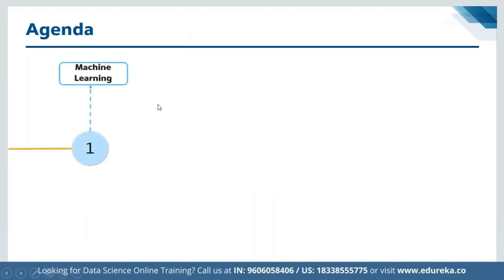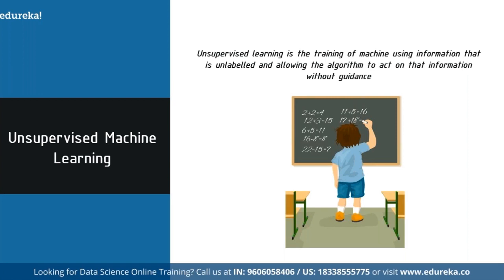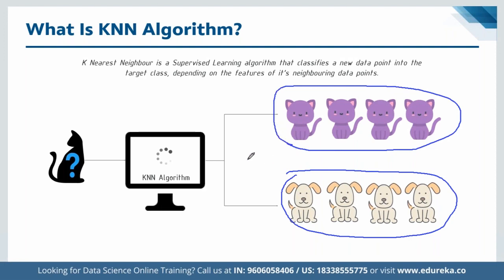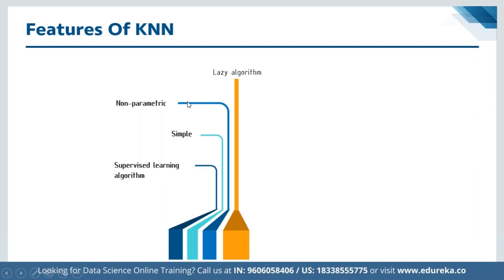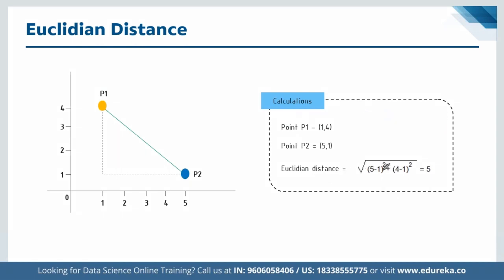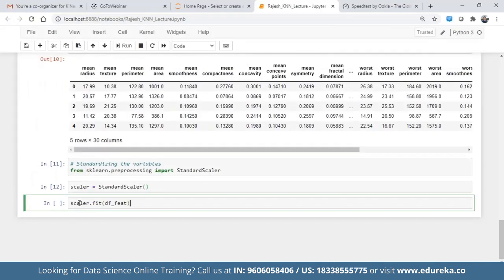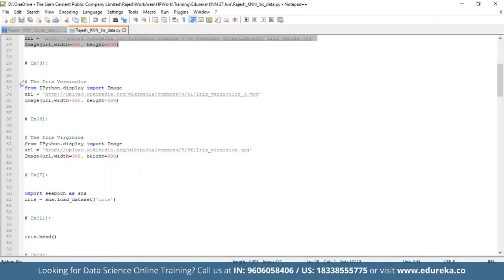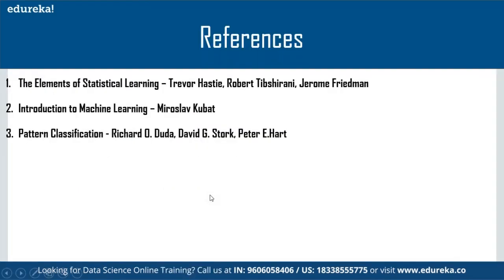K-Nearest Neighbor Algorithm Explained | KNN Classification using Python | Edureka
This Edureka video on K-Nearest Neighbor Algorithm or KNN Algorithm will help you to build your base by covering the theoretical, mathematical and implementation parts of the KNN algorithm in Python.

Name: Dr. Rajesh Kumar
Details:
◾Data Science Head at SCG Chemicals
◾Ex - Ernst & Young, Ex-Intel, Ex - Mercedes Benz
◾16 years of experience spanning across IT Services, Petrochemicals, Hi-Tech, Business Consulting, Supply Chain, and Automotive Industries.
◾A Ph.D. holder from the Indian Institute of Science

1. This is a 5 Week Instructor led Online Course,40 hours of assignment and 20 hours of project work
2. We have a 24x7 One-on-One LIVE Technical Support to help you with any problems you might face or any clarifications you may require during the course.
3. At the end of the training you will be working on a real time project for which we will provide you a Grade and a Verifiable Certificate!

Edureka’s Machine Learning Course using Python is designed to make you grab the concepts of Machine Learning. The Machine Learning training will provide deep understanding of Machine Learning and its mechanism. As a Data Scientist, you will be learning the importance of Machine Learning and its implementation in python programming language. Furthermore, you will be taught Reinforcement Learning which in turn is an important aspect of Artificial Intelligence. You will be able to automate real life scenarios using Machine Learning Algorithms. Towards the end of the course, we will be discussing various practical use cases of Machine Learning in python programming language to enhance your learning experience.